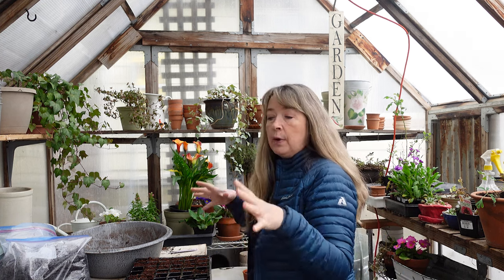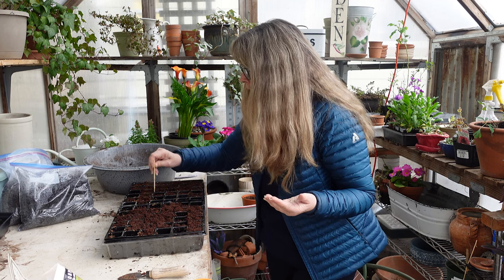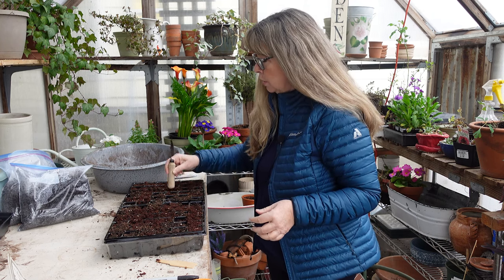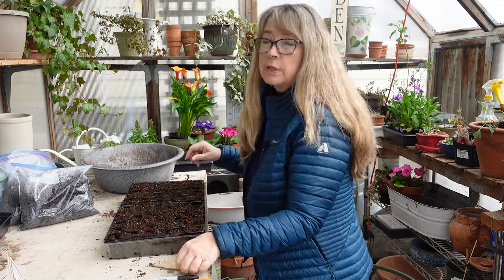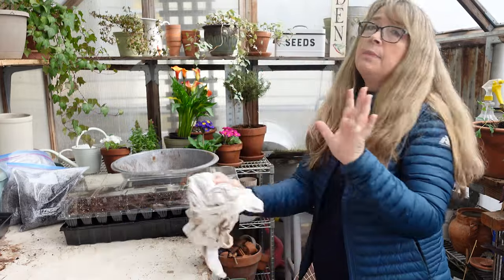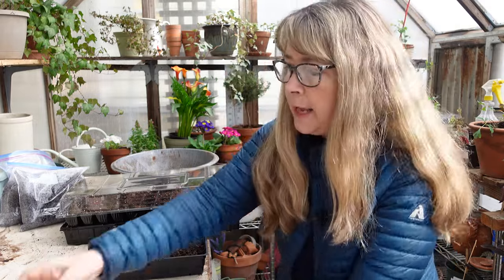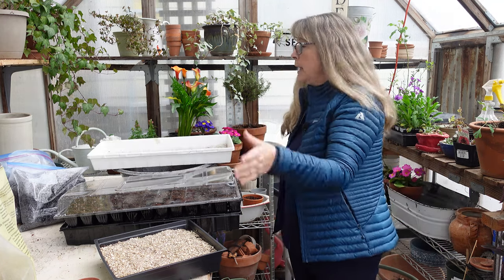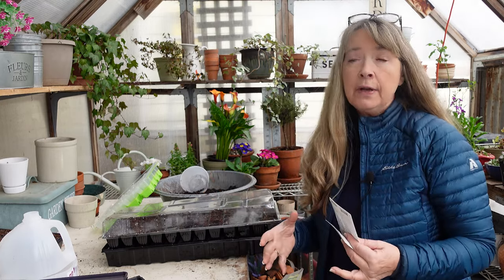Seed Starting Gomphrena, MilkWeed, Microgreens and True Confessions!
True confessions, I fibbed to you all but I will explain!
I am filling the Burpee seed starting kit with beautiful Gomphrena, and I am sowing some California Native Milkweed. Plus I will be starting a tray of microgreens (my first time for this!)

Hi, I am Pamela and I garden in the mountains of Northern California. I am in Zone 8.  I defy convention and break many garden 'rules' yet my garden is a tapestry of color and unruly beauty! I want you to be inspired to create a beautiful garden.

Mini Trowel

~Tools~